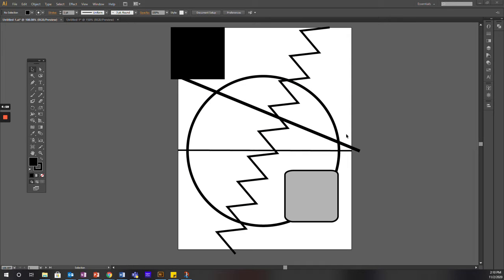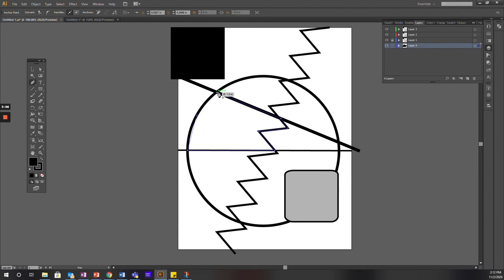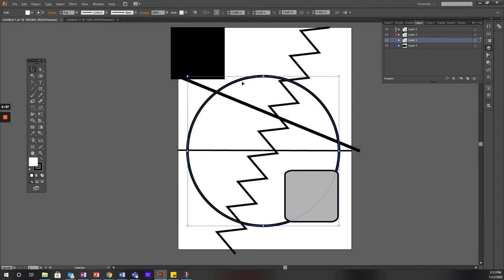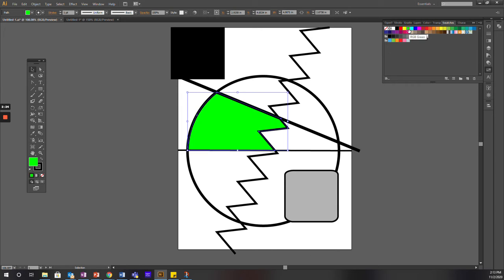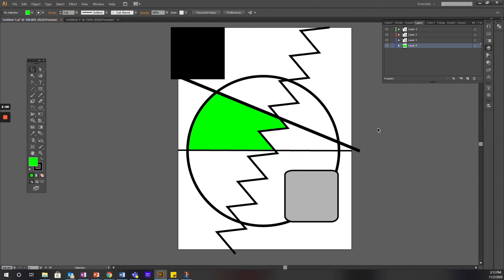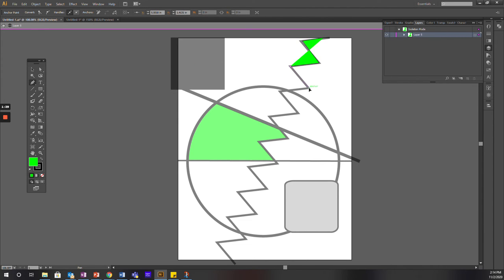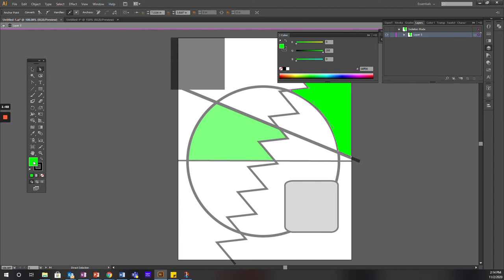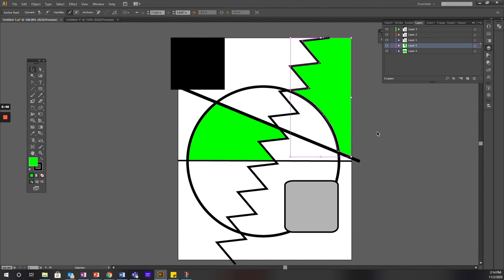Isolation and Locking Layers to fill in areas with COLOR